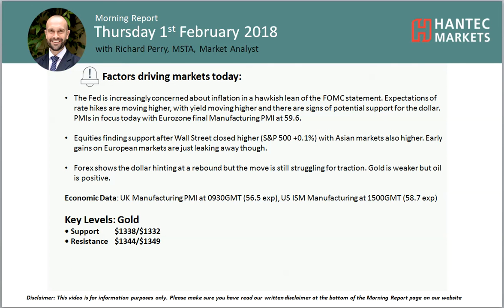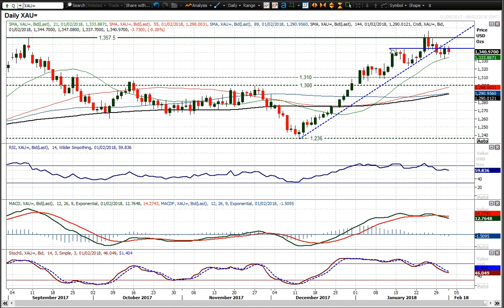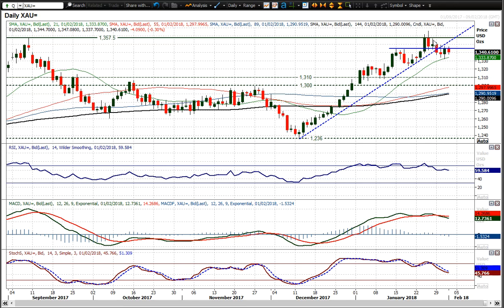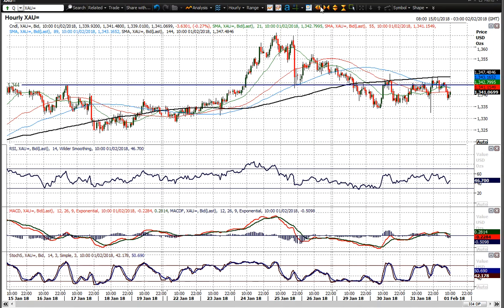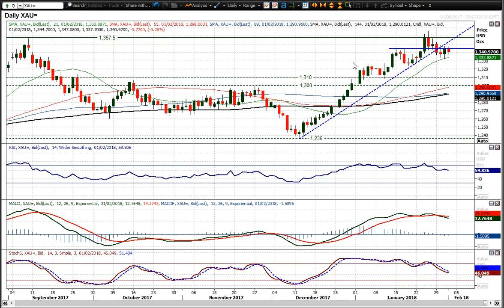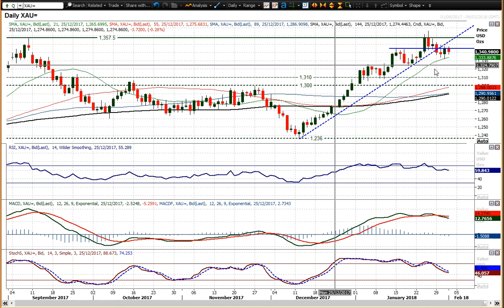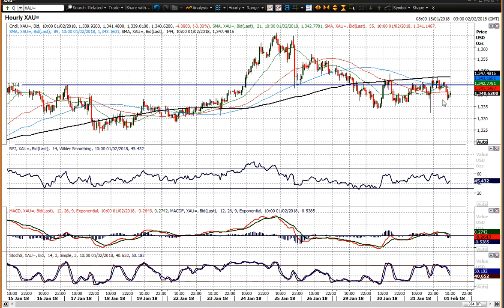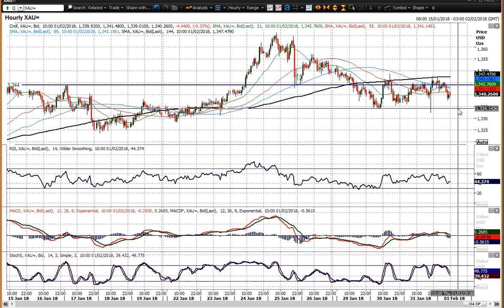Gold Technical Analysis - Hantec Markets 01/02/2018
Is gold now turning corrective?